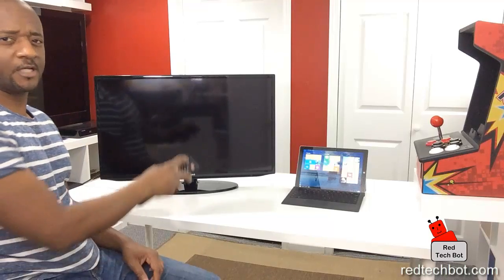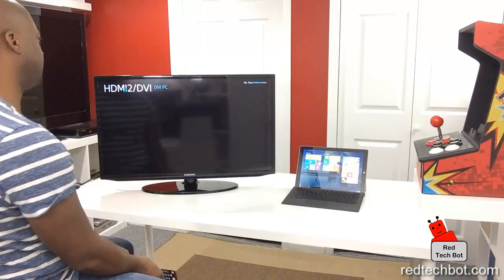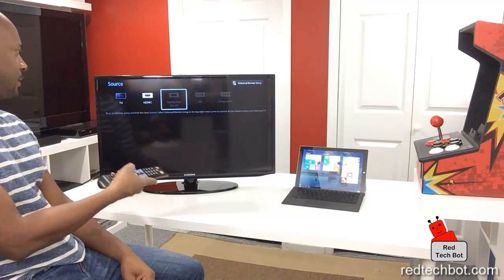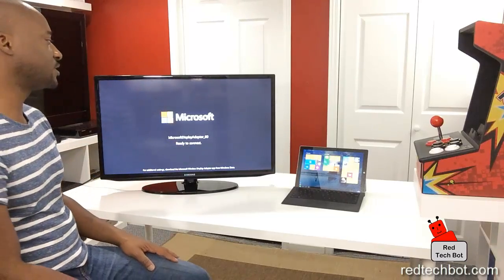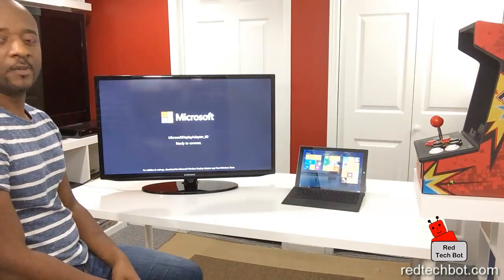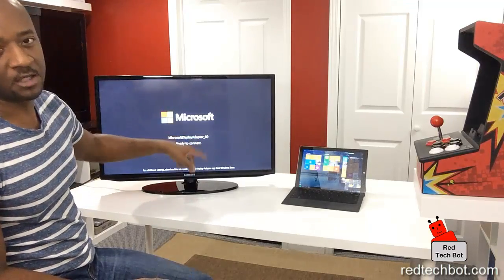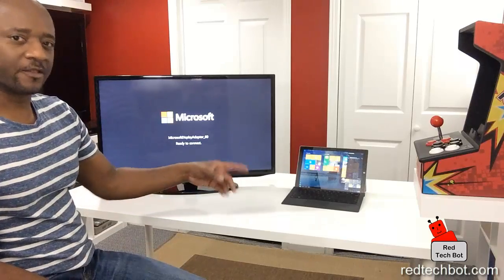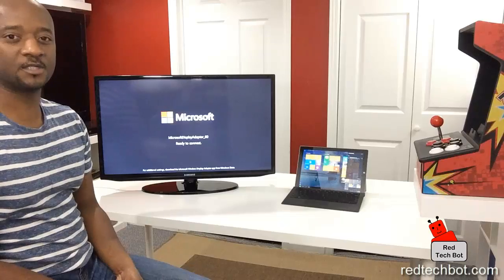Wireless Media Adapter Setup Video for the Surface Pro 3 and 4